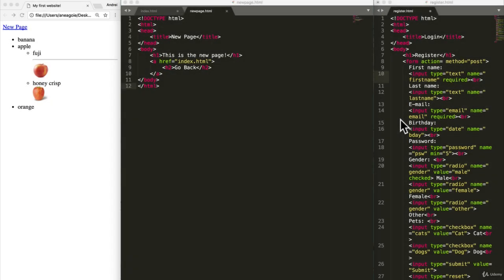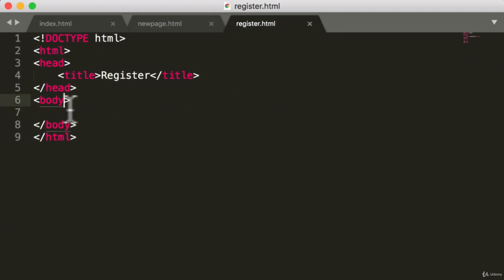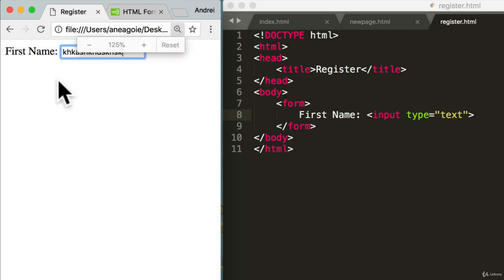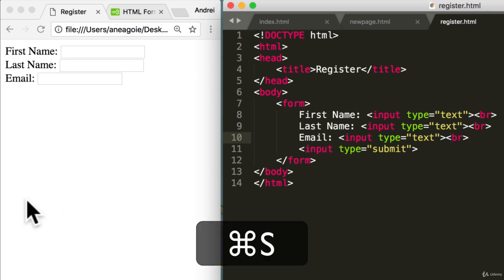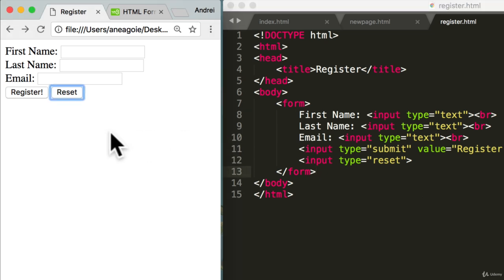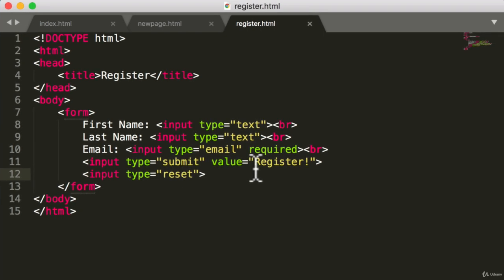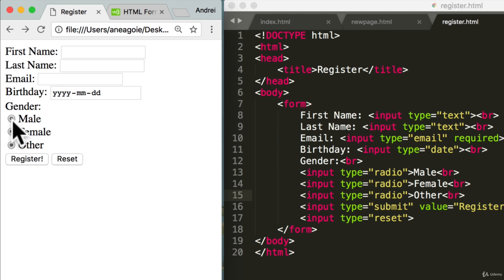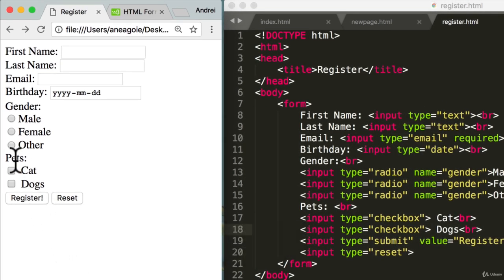Coder | HTML 5 | PART-8